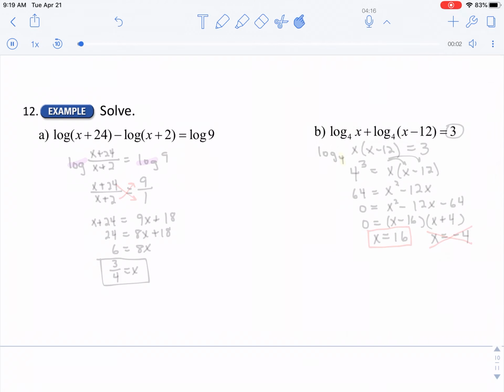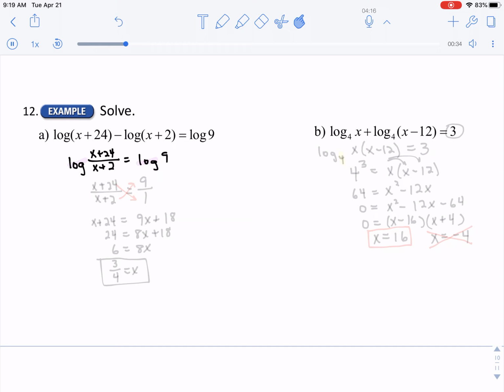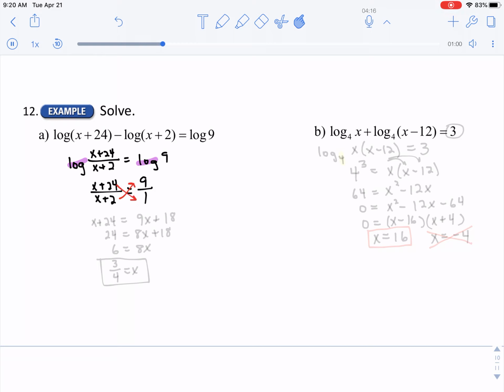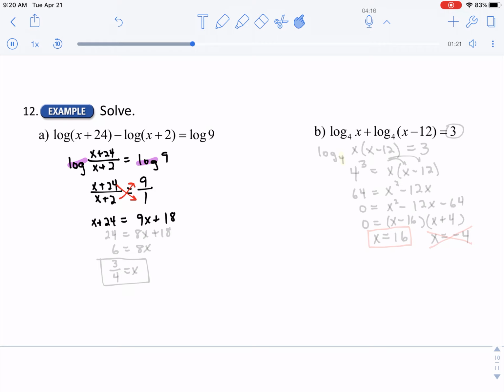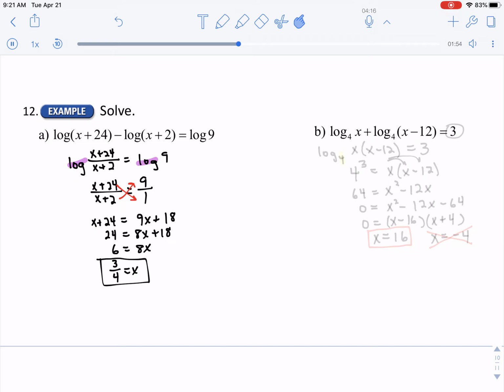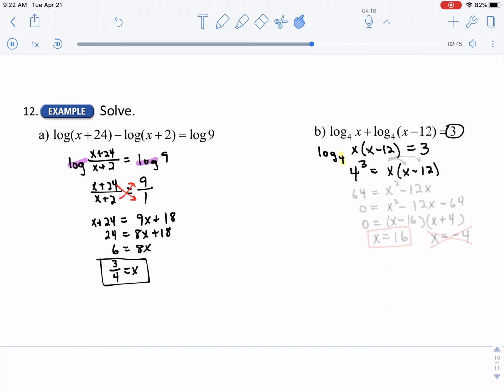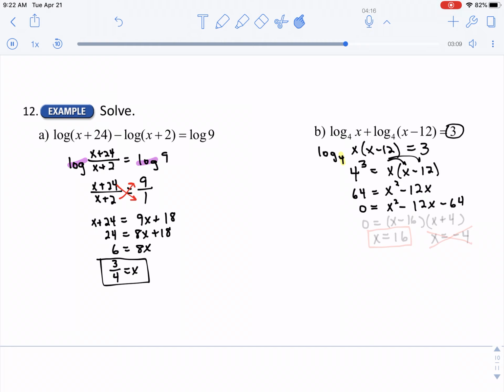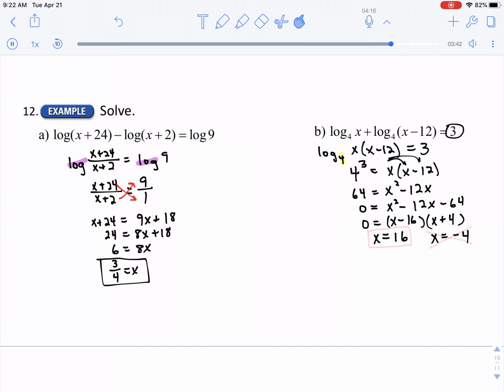UNLV MAT 124 Test 3 Review 12